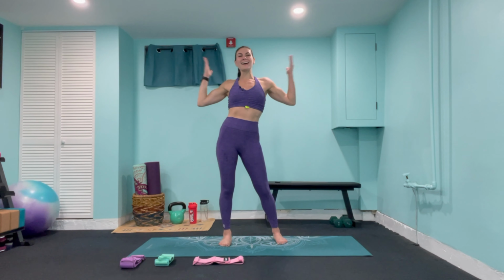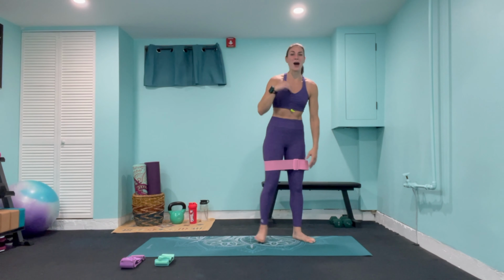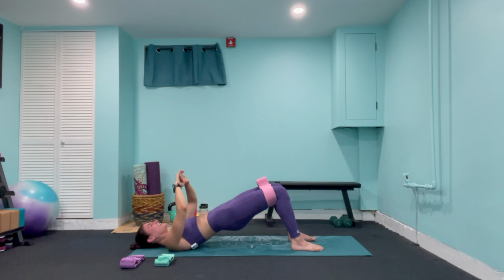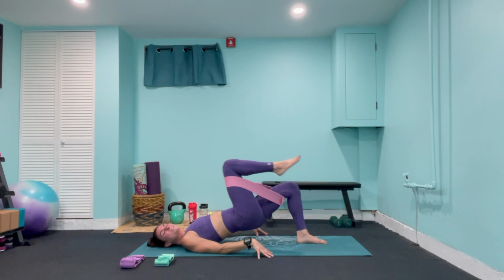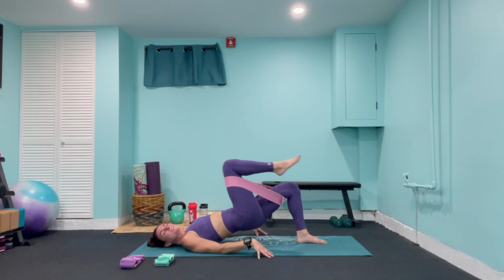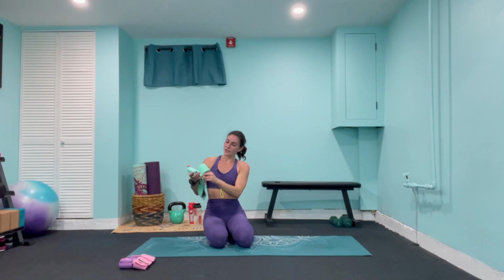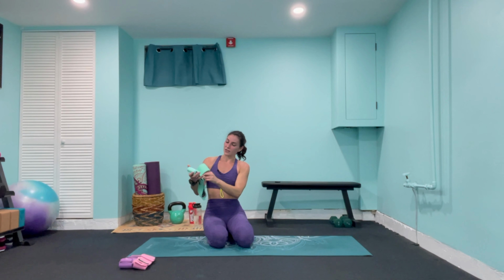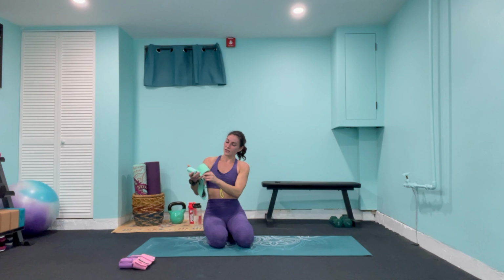1000 REP BOOTY Workout Challenge • At Home (Resistance Bands Optional) • August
Welcome to your 1,000 REP BOOTY Workout Challenge! This at home workout is going to take your glute strength and endurance to an entirely new level with 25 exercises total, at 25 reps each to help you firm, shape, and sculpt your glutes using a resistance band for equipment.

Throughout this routine, I will be keeping count of the reps as we move along, but keep in mind that it is perfectly fine to go at your own pace as necessary. I designed this workout to challenge you, so just HAVE FUN with it and enjoy the burn! Xo

EQUIPMENT:
1. Resistance Bands (Optional)

FORMAT:
1,000 REPS
x25 Exercises Total // 25 Reps Per
Round 1: 250 Reps - Glutes Standing
Round 2: 250 Reps - Glute Bridge Sequence
Round 3: 250 Reps - Side Booty Sequence
Round 4: 250 Reps - Glute Kicks & Pumps

This 18 day program is going to help you BUILD strength & total body definition, LIFT heavier, and LEARN how to have a more positive fitness mindset that will enable you to keep going with your journey for years to come!

⭐️ TIPS FOR GETTING RESULTS/LOSING WEIGHT FROM YOUR WORKOUTS
• While we CAN use exercises to tighten and tone targeted muscles, we cannot spot treat fat. To lose fat, I recommend being in a MODEST calorie deficit (no more than 500 calories less per day). Don't overdo it! Undercutting your calorie intake can actually result in a slower metabolism and slower muscular development. Opt for nutrient dense, whole foods and avoid processed or frozen foods.
• Include a source of protein with each of your meals or snacks. This will help you build muscle and keep your energy and hunger cravings stable. I typically aim for 1.5g - 2g protein per kg bodyweight per day.